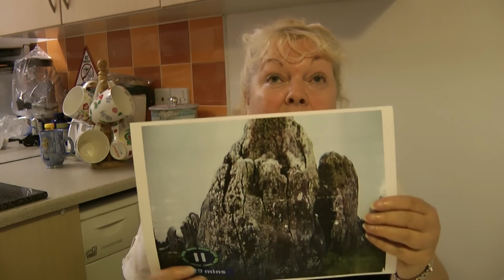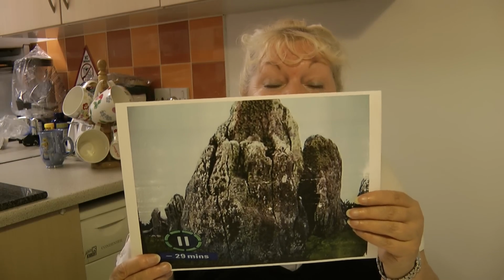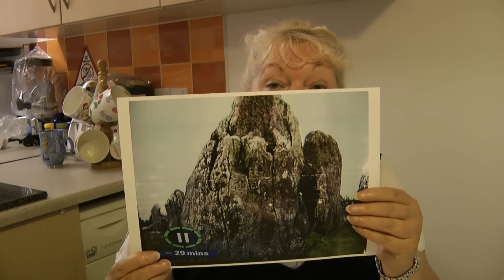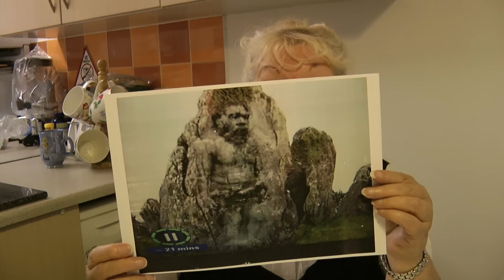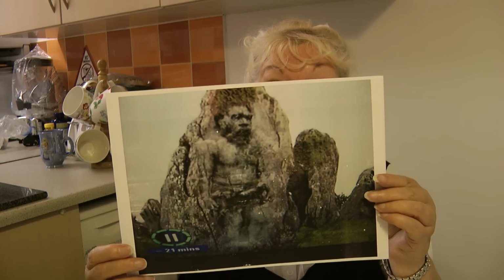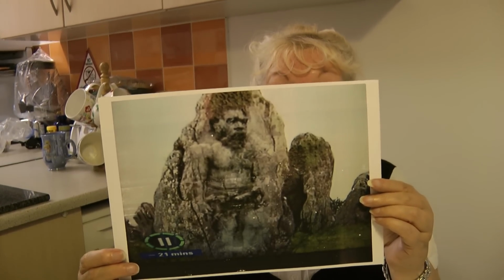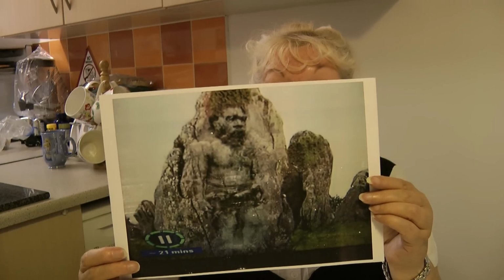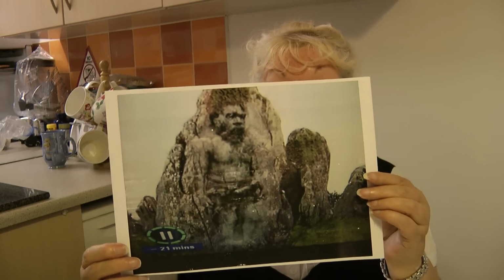Unusual image on an ancient rock, Carnak, France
I live in the U.K. and always enjoy watching the History Channel, in particular anything to do with UFO's and Aliens!  On the 1st July I was enjoying Ancient Aliens -- Unexplained Structures, which showed lots of ancient stones all over the world, of all shapes and sizes.  Questions are always being asked about these ancient stones, such as who put them there, why they are there and what were they used for?  So far no-one has come up with an answer.

Part of the programme centred on Carnak in France where there were lines of stones of all shapes and sizes, two miles long.  Theories were put forward that they could have been built by Neanderthal man, but if that was the case how did they manage to build them with the primitive tools they had at that time, and what were they used for?.  The general feeling amongst the contributors was that they were used as a form of GPS system for alien navigation.  As I was watching the last large stone before the film moved on to another area, an image appeared from the left hand side of the stone and became the full figure of a man, which to me looked Neanderthal.  I was quite stunned to see this and immediately stopped the film and rewound it on my Sky Plus (as you can see from the photos).  Then I took my digital camera which is a Casio Exilim 4 pixels and took two pictures, one of the rock and one of the figure.  After printing them off I studied the image of the man with a magnifying glass which was so clear I could see his fingernails.  He seemed to be standing on a stone plinth and was holding something that looked like a ridged gun.  His fingers were wrapped round the handle which showed a white diamond shape with a red spot in the centre.  There is even something rectangular tucked under his belt, which looks like device with some buttons on it.  There are other items around his waist but I cannot make these out.  I have written to the History Channel about the programme and the rock image, but have not received a response.  I have been told by a photographer friend that he doesn't believe it is a trick of the light.  Another suggestion from a member of my family is that there could have been something left on the video tape from a previous film that didn't get erased, but if that was the case then it was a huge coincidence that the image appeared at that particular time on that particular rock and no-where else.  My own theory is that Neanderthal man was there at Karnak and that aliens assisted him in 'leaping forward' in technology.  He could probably have used the 'gun' as a means of teleportation to other places on the planet or indeed another planet.  I would welcome other people's theories on this image, and if anyone gets the opportunity to watch the programme on the History Channel, then they should look at that large Karnak stone very carefully as they too might be able to spot the image.